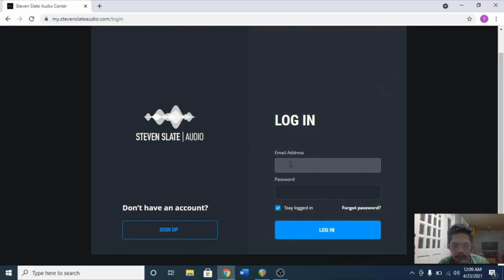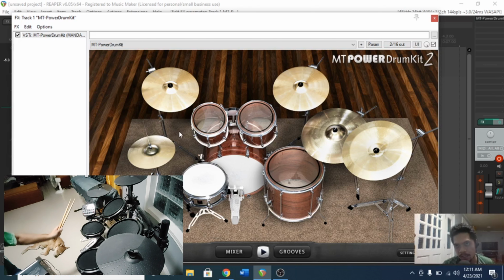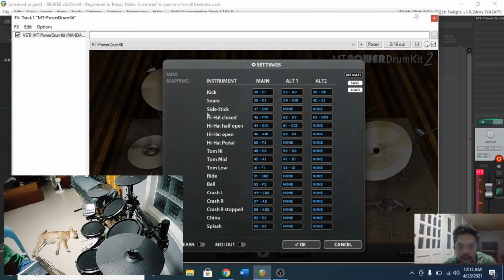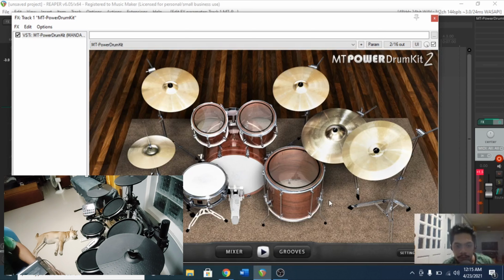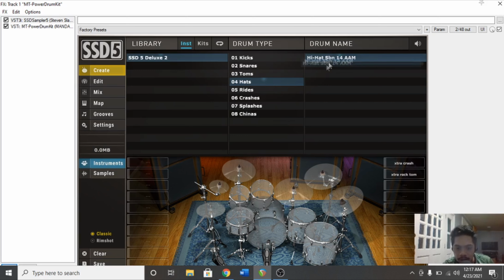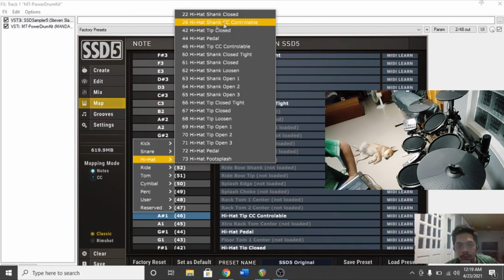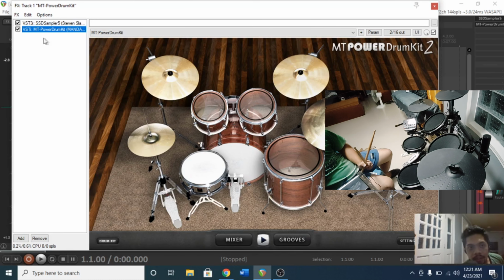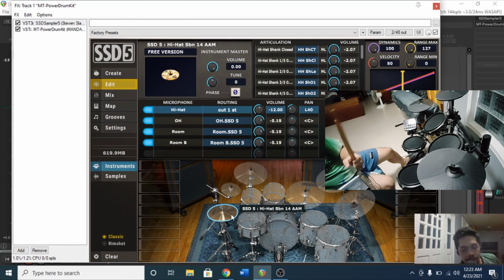How I Fixed My Hi-Hats Problem | MT PowerDrumkit 2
Here is what I did to remedy my hi-hats problem on MT Power Drumkit 2. HAPPY DRUMMING!

MY GEARS

Acer Laptop
Acer Laptop Webcam
Realme 6 Pro Phone Camera
Muslady 222A
BM800

SOFTWARES